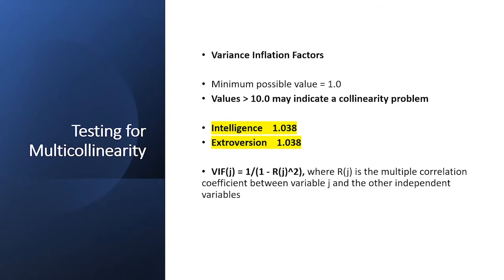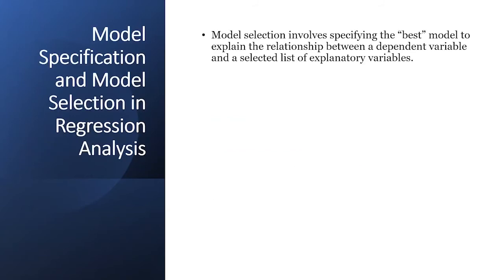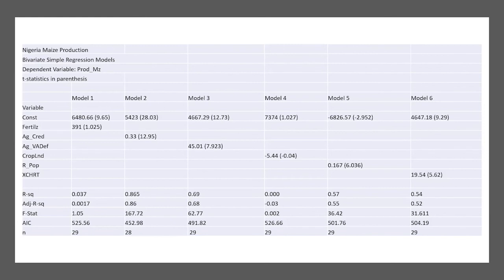Macro Eco MODULE 2 LESSON 2 PART 2 EN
YEN/ MACROECONOMIC MODELLING